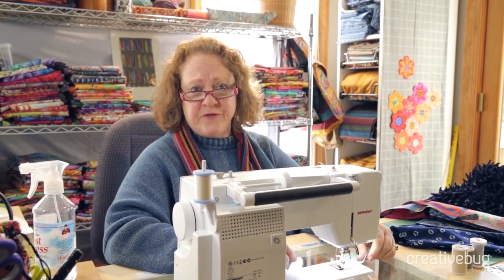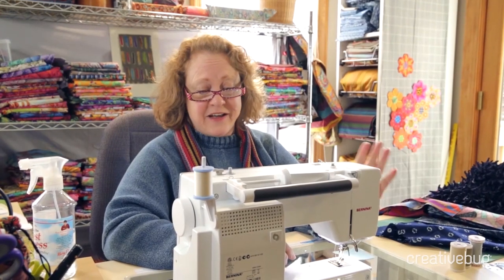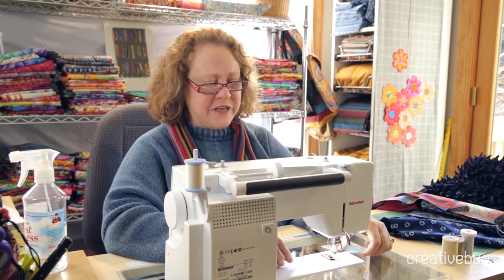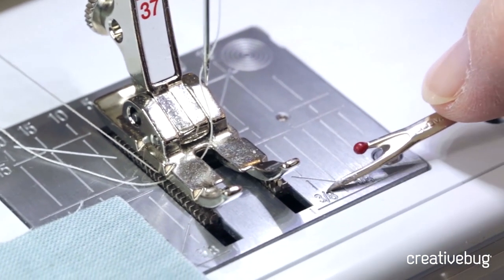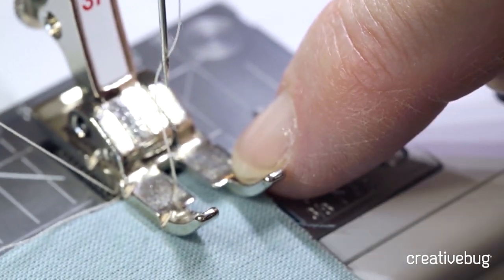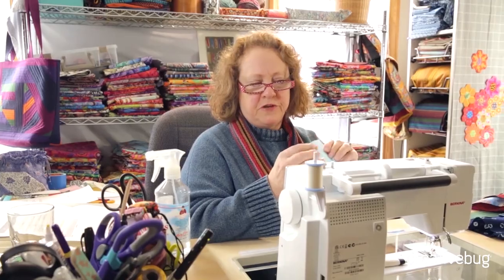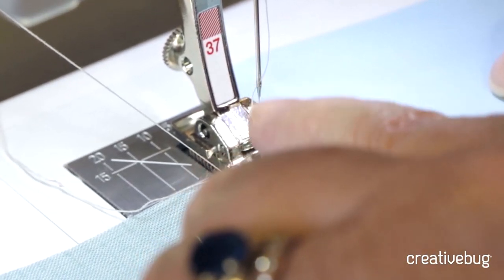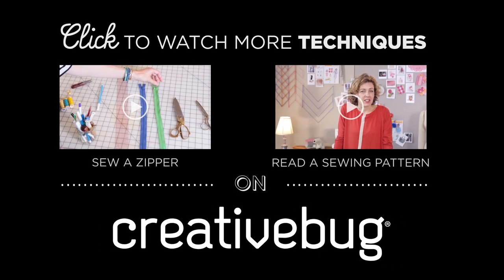How to Sew a Perfect 1/4 Inch Seam with Liza Lucy I Creativebug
Patchwork uses a 1/4” seam allowance, which can sometimes be difficult to locate on a standard sewing machine.

About this class:
Many quilters have their own techniques for identifying a 1Ž4” seam allowance, and in this quick class, you’ll see Liza’s preferred method.

About Liza:
Liza Lucy is a traditional quilt maker with a contemporary sense of color and design. Liza is the owner of Glorious Color, a source for fabrics designed by Kaffe Fassett. She and Kaffe have collaborated on numerous quilt designs and books since 1993.

How to Sew a Perfect 1/4 Inch Seam with Liza Lucy Creativebug